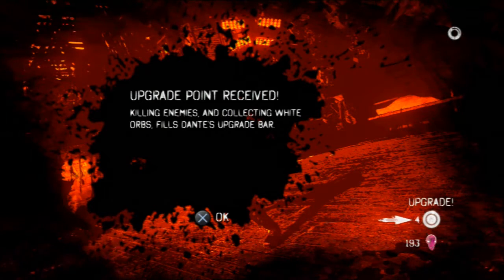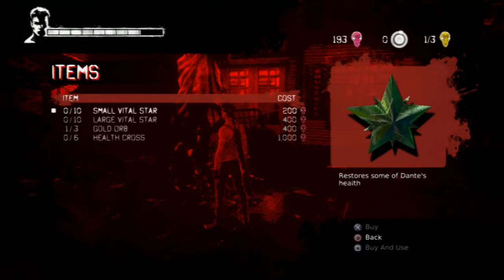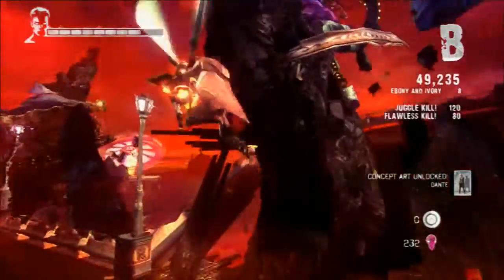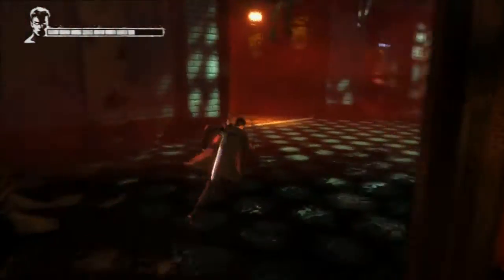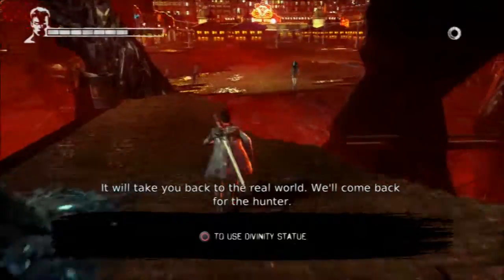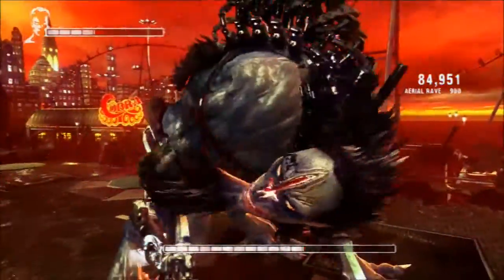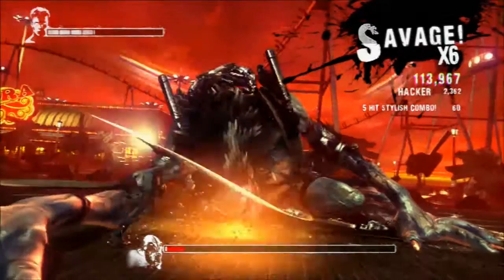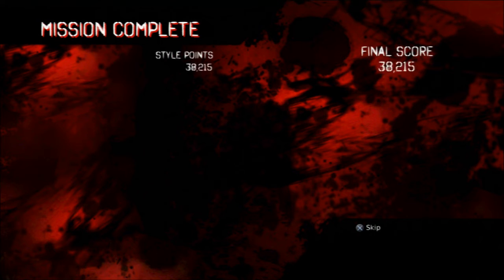DmC Devil May Cry Part 2- Boss Battle!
Hope you guys enjoy the video, plenty more DmC to come!
Song used in intro- Shall Never Surrender by Tetsuya Shibata.